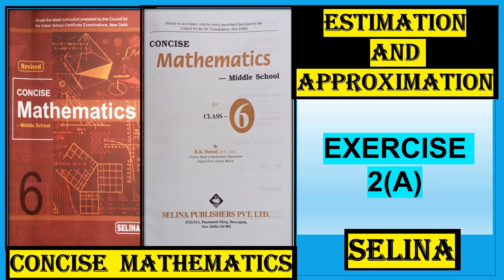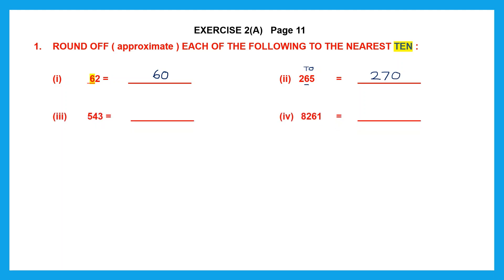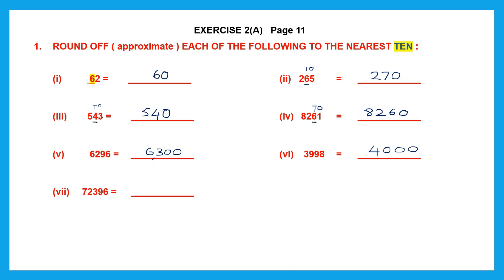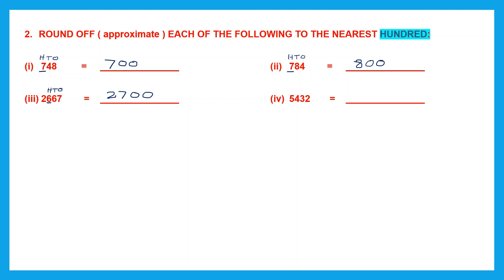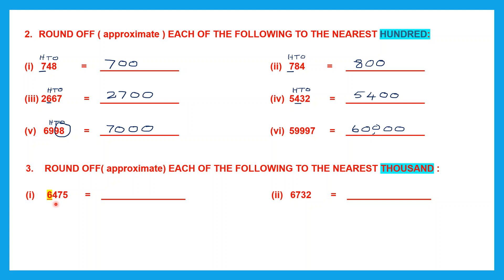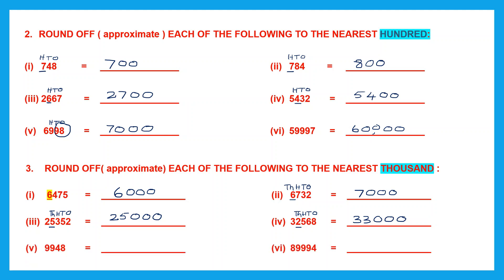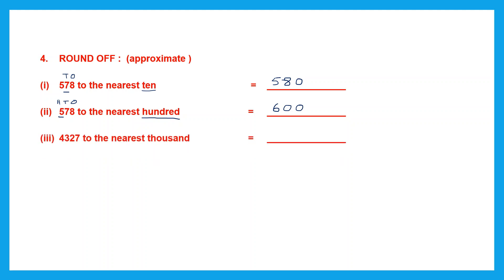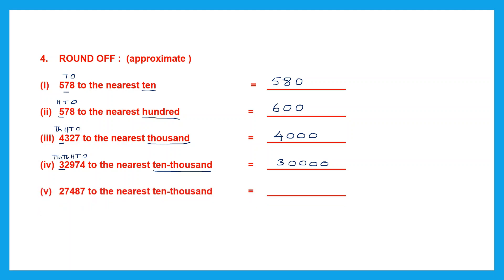ESTIMATION AND APPROXIMATION EXERCISE 2(A) QUESTIONS 1 TO 4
Hi students. We are doing ESTIMATION AND APPROXIMATION EXERCISE 2(A) QUESTIONS 1 TO 4

ROUNDING OFF NUMBERS TO THE NEAREST TEN, HUNDRED AND THOUSAND.